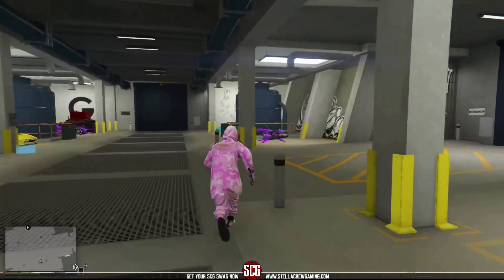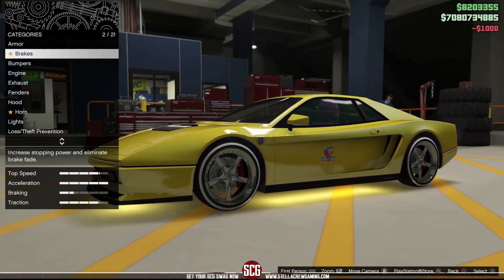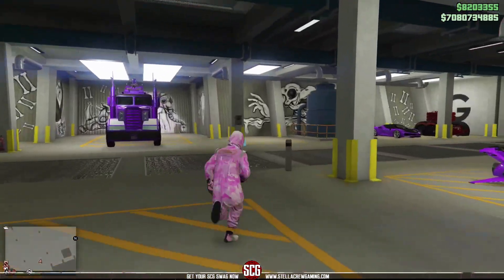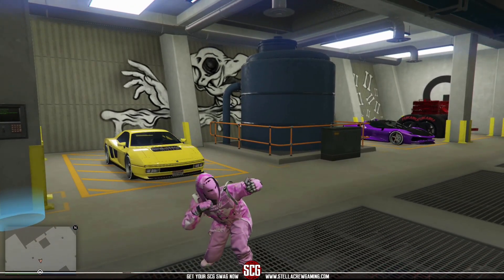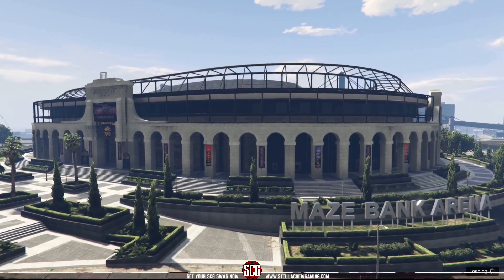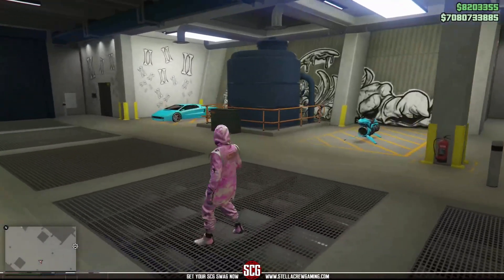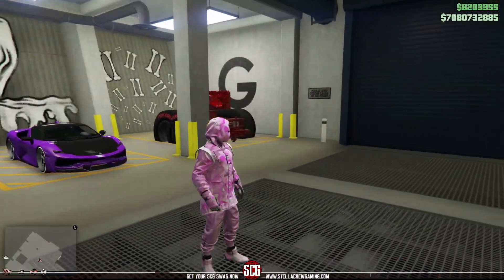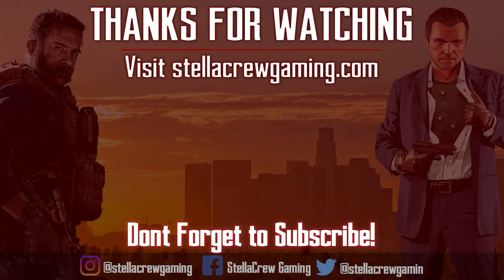GTA 5 Online - **PATCHED** CAR TO CAR ARENA MERGE...By SCG!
2 x Samsung LC32F391FWNXZA 32.0" Monitors;
WALI Premium Dual LCD Monitor Desk Mount;
AMD Ryzen 5 3600;
Asus TUF GAMING X570-PLUS (WI-FI) ATX AM4 Motherboard;
Corsair Vengeance LPX 16 GB (2 x 8 GB) DDR4-3200 Memory;
Intel 660p Series 512 GB M.2-2280 NVME Solid State Drive;
MSI GeForce GTX 1660 SUPER 6 GB GAMING X GPU;
Elgato Game Capture HD60 Pro PCIe Capture Card;
Corsair iCUE 220T RGB Airflow ATX Mid Tower Case;
Corsair CXM 550 W 80+ Bronze ATX Power Supply;
Corsair K55 + HARPOON RGB Gaming Keyboard W/ Optical Mouse;
SteelSeries Arctis 1 Wired Headset;
SteelSeries Arctis 7 Headset White;
PS4 Controller Red Camo;